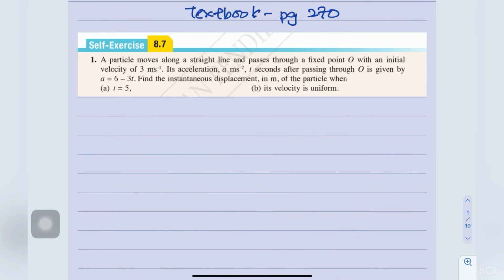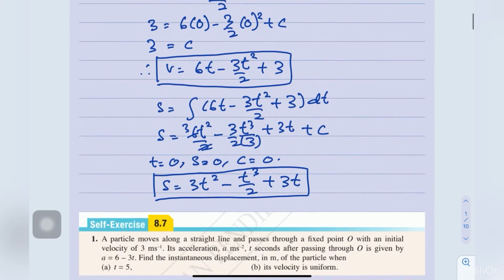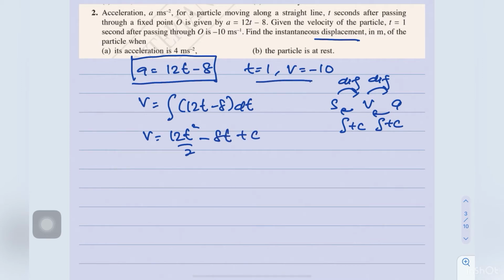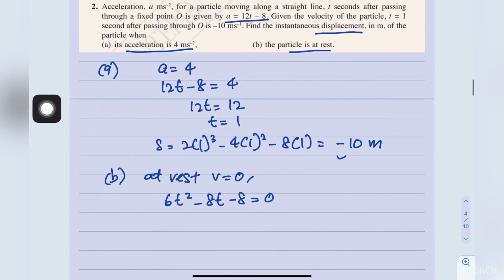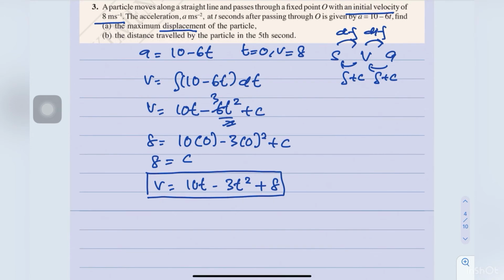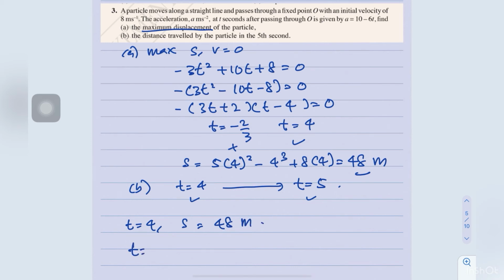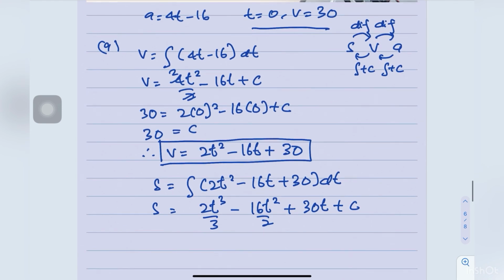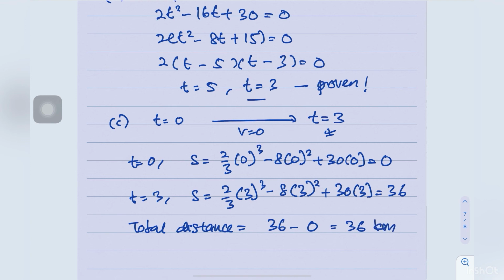Tcer zu : Addmath F5 KINEMATICS OF LINEAR MOTION - Textbook Self Exercise 8.7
Solve problems involving kinematics of linear motion from textbook Self Exercise 8.7 pg 270.

Timestamps :
0:00   Question 1
4:40   Question 2
10:14 Question 3
15:13 Question 4